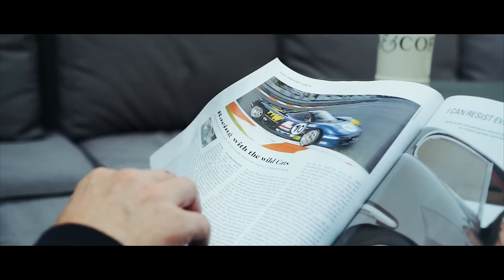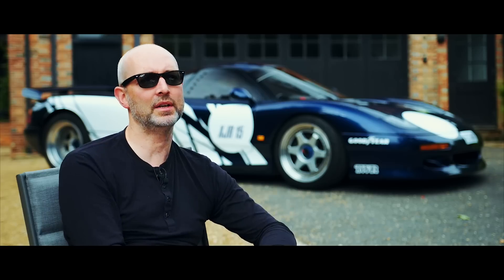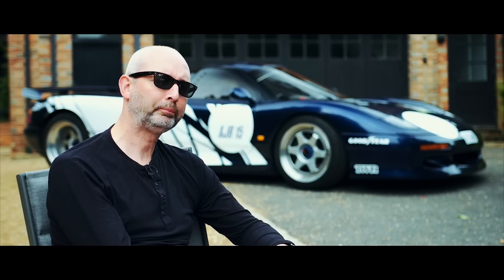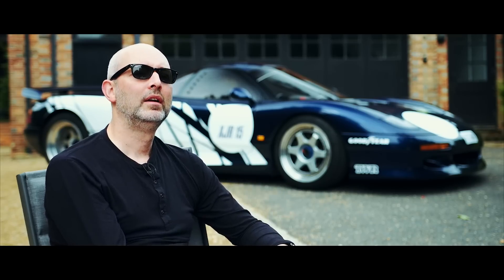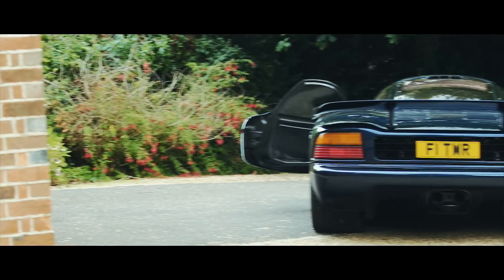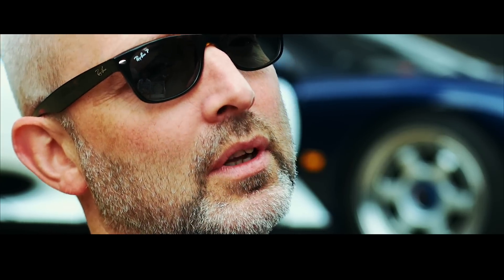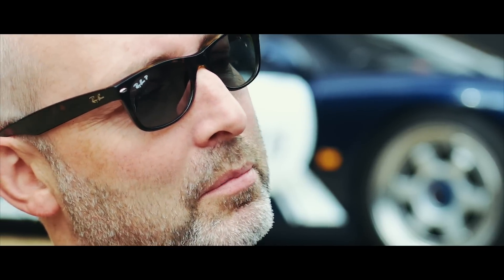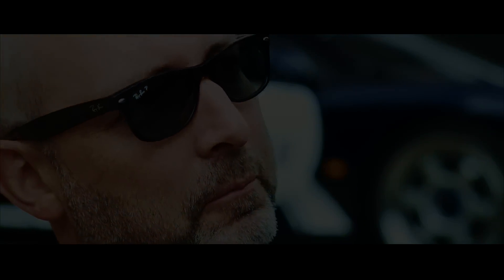My Jaguar XJR15 On The Road | SCD Member Rides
Without doubt one of the true unicorn cars from the 90s.

The XJR15 evolved from the Le Mans winning XJR9 and this is one of the original race cars which has been converted to road use. Very little video is online about these cars so enjoy this unique insight into this unsung hero!